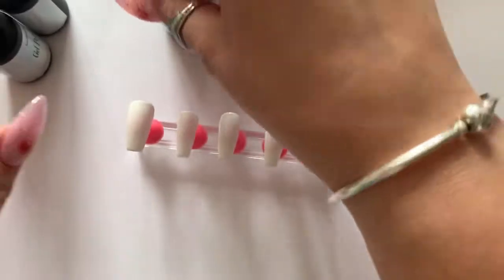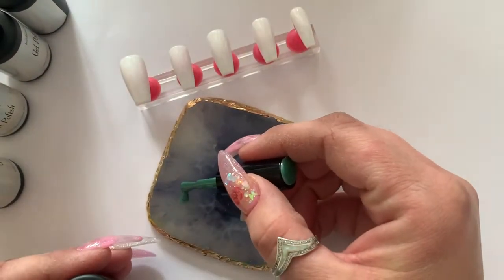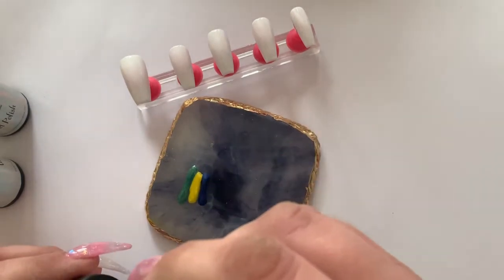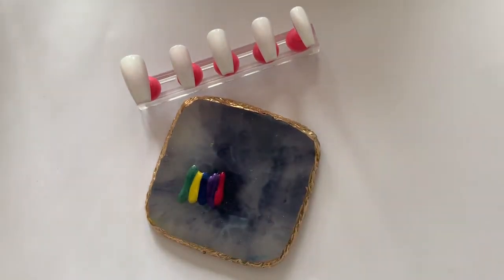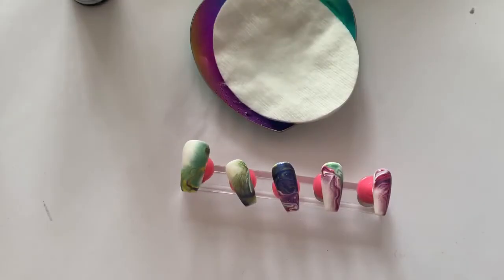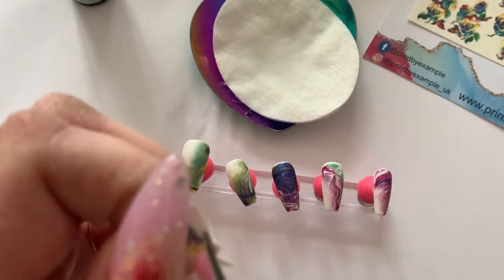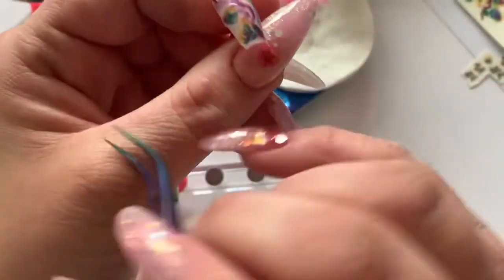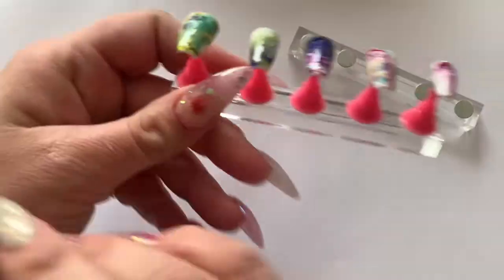Rainbow Roses Gel Polish Design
In todays video I am showcasing the stunning Rainbow Roses decals created by Rachel Hanks over at printbyexample which can be found at

Incandescent Shine

Eternal Light
Mistletoe
Blue Lightening
Sun Beam
Purple Velvet
Bimbo Girls
Base Coat

Naio Nails

Blooming Gel